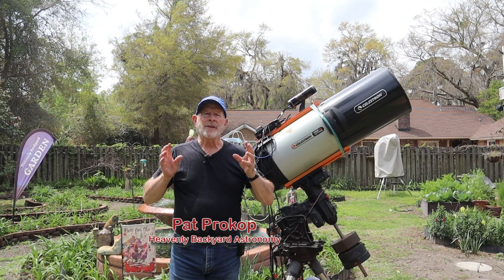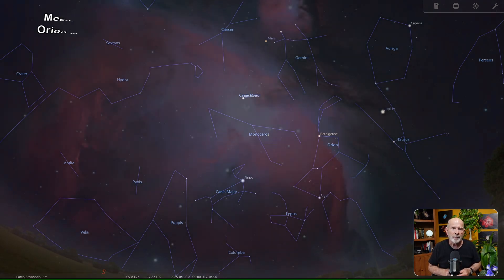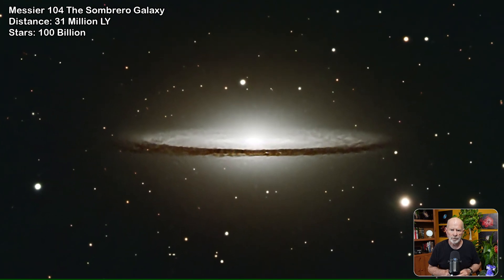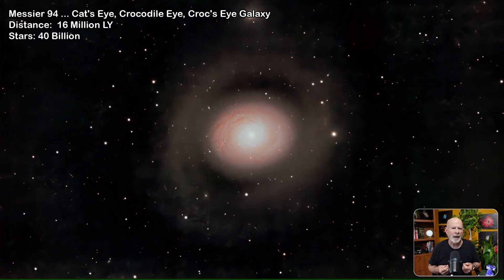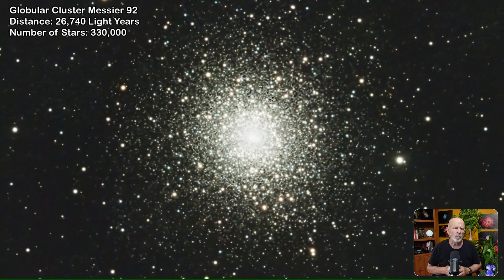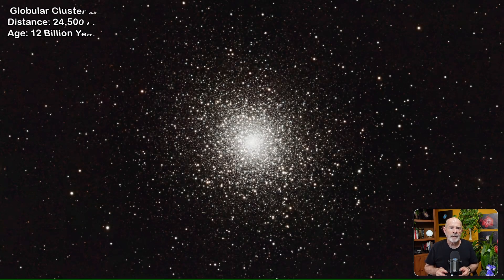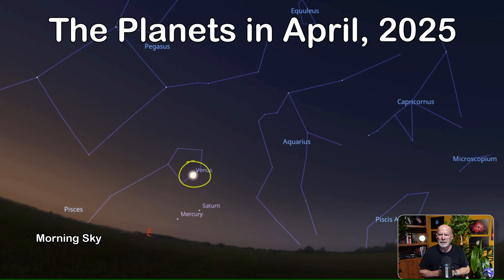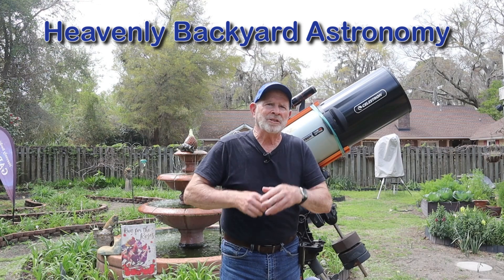April Nights Skies with Galaxies and Globular Clusters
The month of April lends to the viewing of numerous galaxies and globular clusters.  I captured several in the Heavenly Backyard Garden using the large Celestron 11-inch Edge HD telescope.  And what about T Corona Borealis; when will it explode? Let's take a tour of the night skies of April 2025